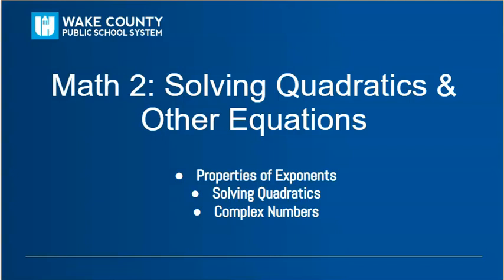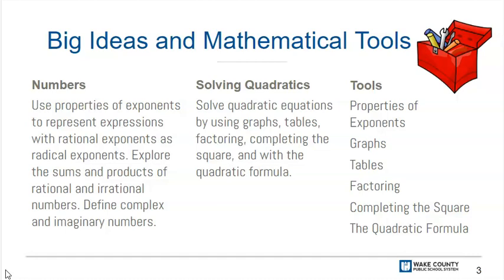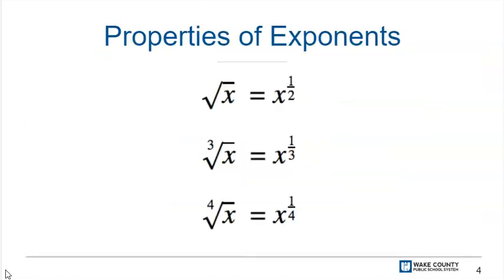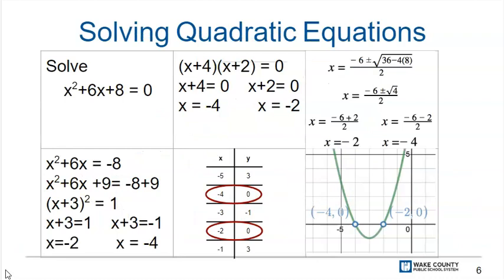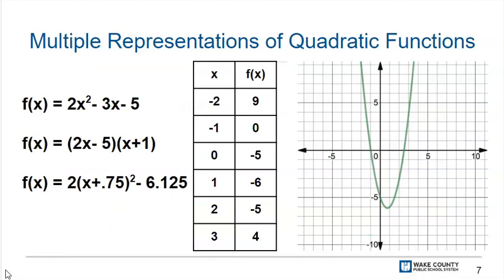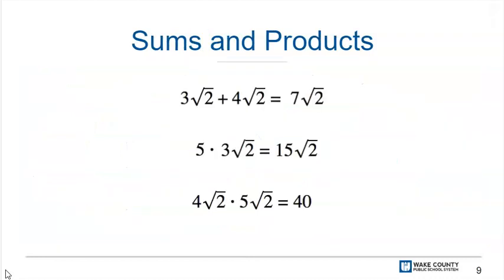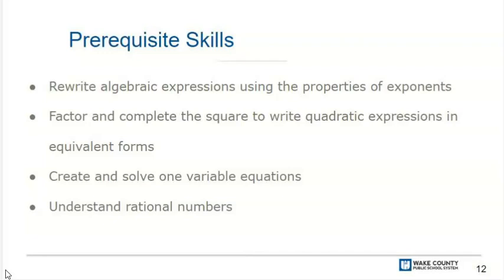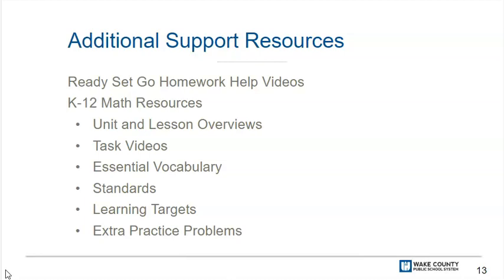Math 2 Unit 5 Overview